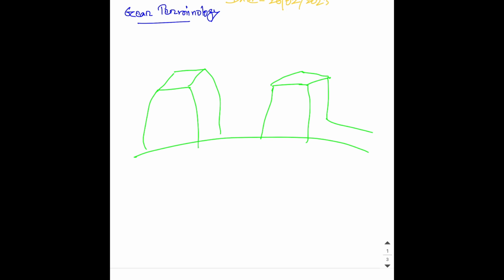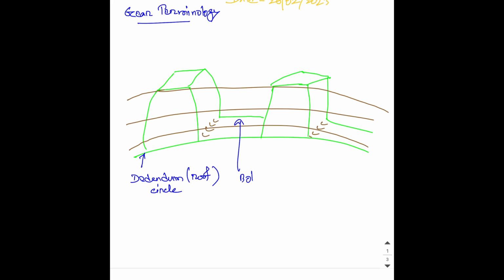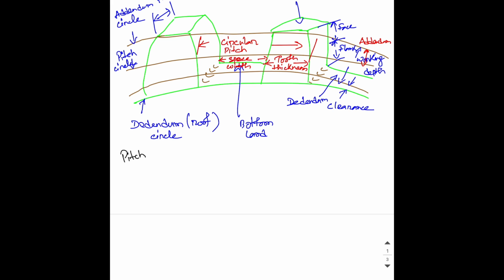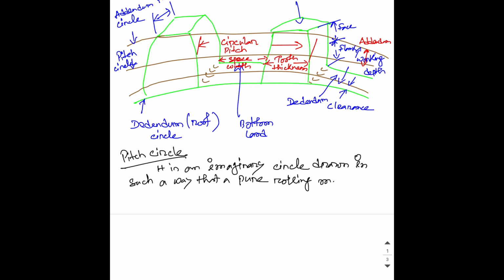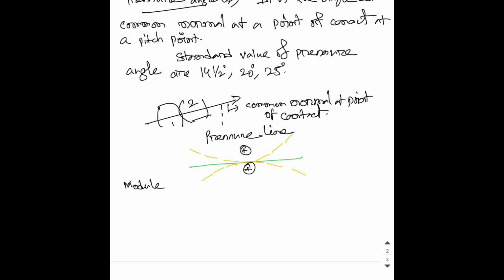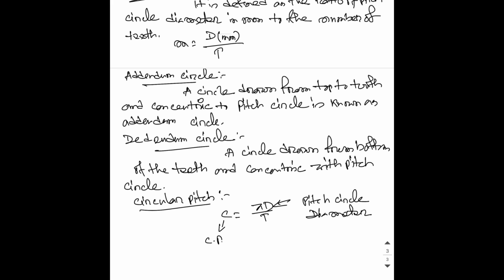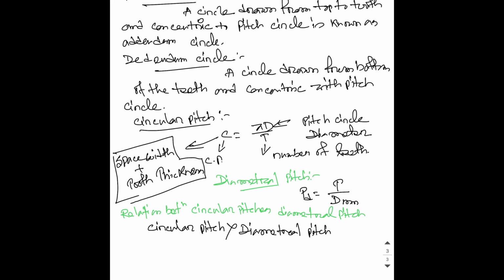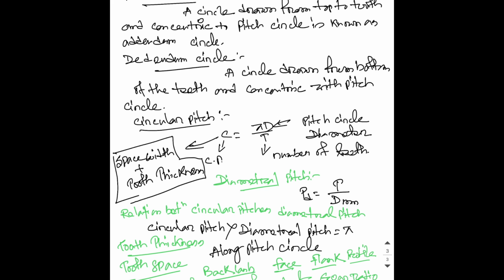Gear Terminology Lecture